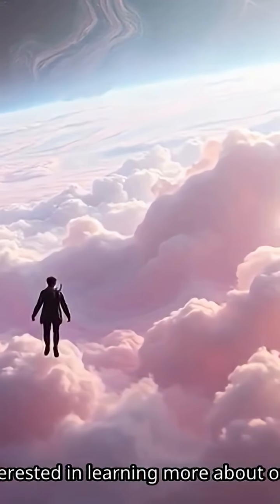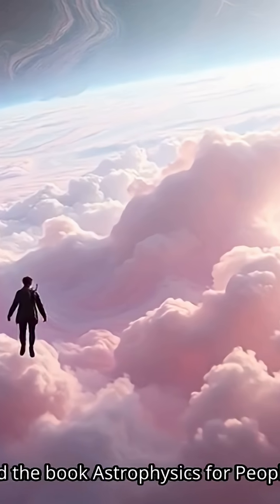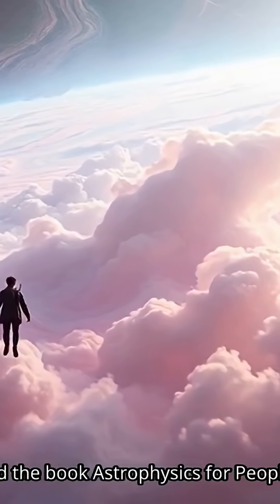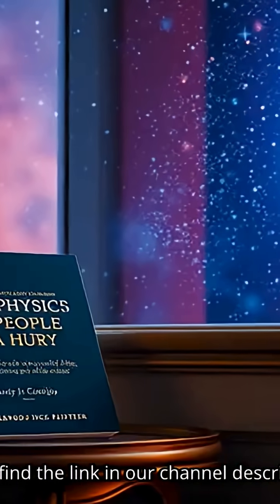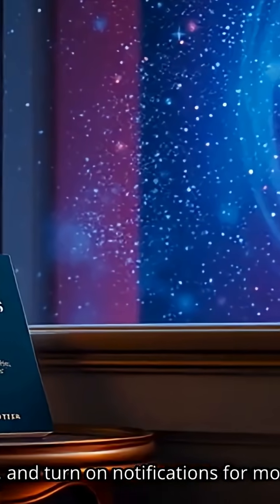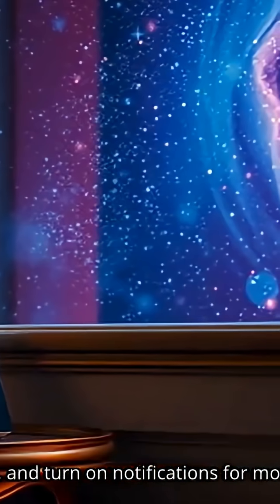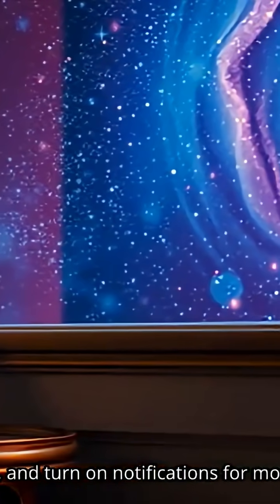🌌 The Planet That Orbits Backwards — WASP-17b Explained!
Did you know there’s a planet that orbits its star in reverse? Meet WASP-17b — a massive gas giant about 1,000 light-years from Earth that defies the laws of cosmic order! Scientists believe its strange, backward orbit is the result of a colossal ancient collision.

In this video, we’ll explore why WASP-17b moves the “wrong way,” how it became one of the puffiest planets ever found, and what it teaches us about the wild dynamics of alien worlds.

If you’re fascinated by the mysteries of the Universe, check out “Astrophysics for People in a Hurry” — link in our channel description. 📘